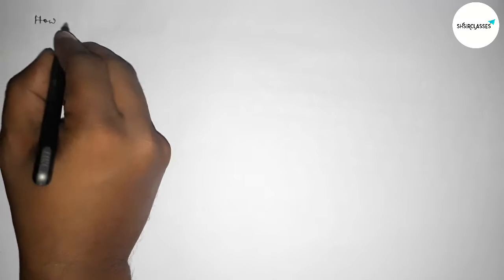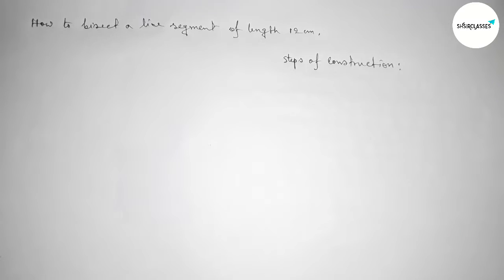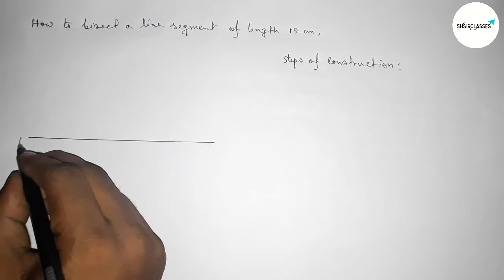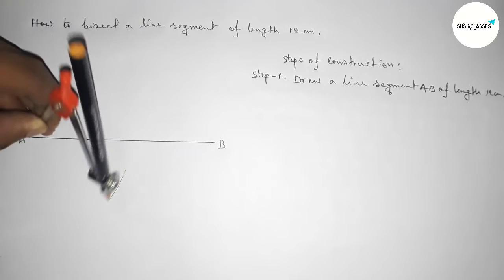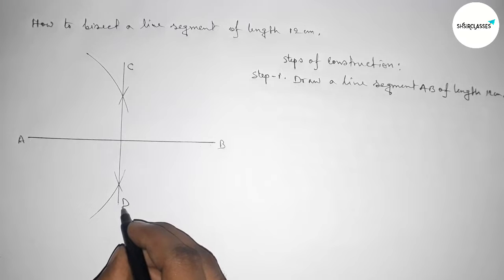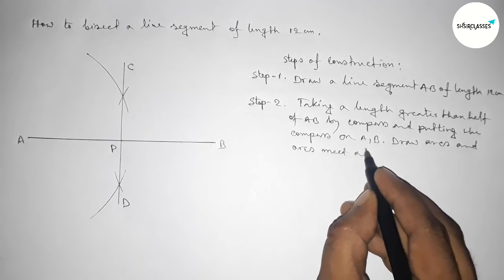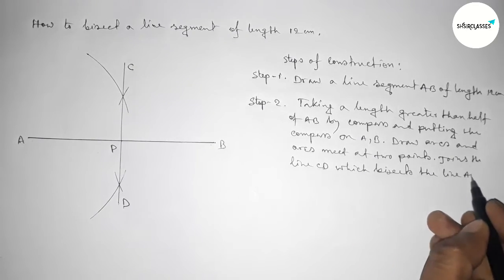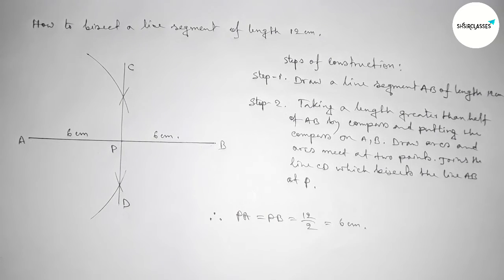How to bisect a line segment of length 12cm.shsirclasses.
In Easy Way how to bisect a line segment of length 12cm. shsirclasses. Geometrical Construction.